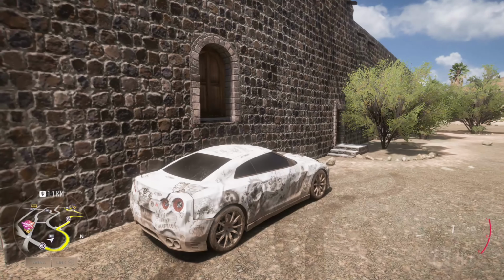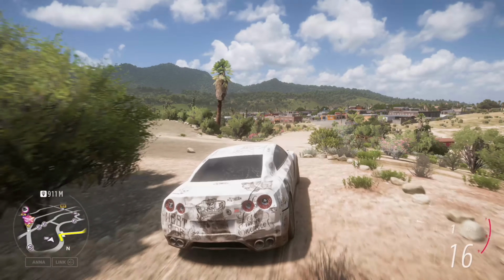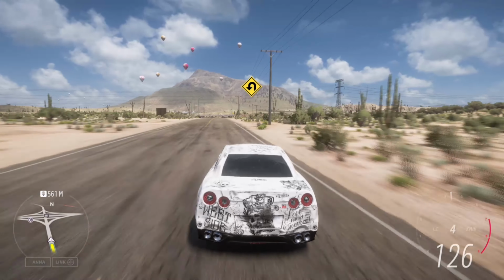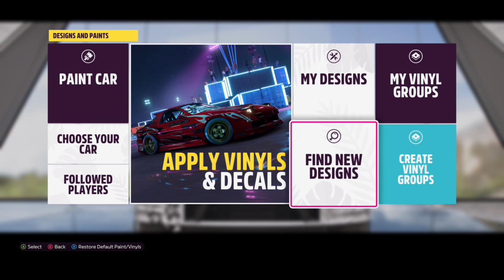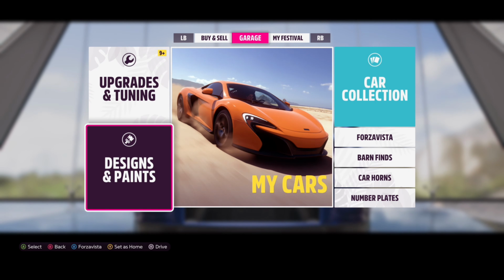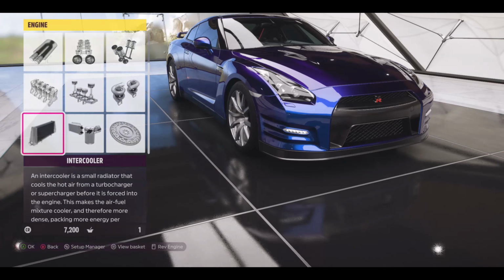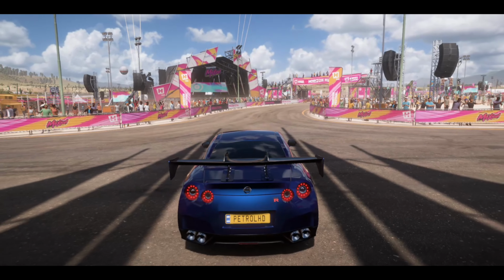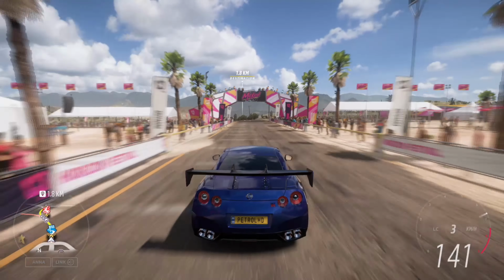Rebuilding Nissan GTR R-35 1000HP - Forza Horizon 5 Gameplay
🔧 Brace yourselves for an automotive adventure like no other as we embark on the journey of rebuilding a powerhouse: the Nissan GTR R-35, tuned to a jaw-dropping 1000HP, in the stunning world of Forza Horizon 5! 🏁

🚗 Join us for an exhilarating "Built Not Bought" experience, where we transform a stock Nissan GTR R-35 into an absolute monster of the track. Witness the evolution from a factory model to a high-performance legend, with every modification carefully chosen to unlock its full potential.

💥 Prepare to be blown away as we dive deep into the realm of automotive customization, pushing the limits of power and speed. From engine upgrades that unleash mind-boggling horsepower to precision-tuned handling and striking visual enhancements, this build is a true testament to the art of car modification.

🌐 Immerse yourself in the breathtaking landscapes of Forza Horizon 5 as we put this finely-tuned Nissan GTR R-35 to the test. From heart-pounding drag races to intense track battles, you'll witness the exhilaration of commanding a machine built for ultimate performance.

🏆 Throughout the video, we'll share insights into our tuning choices, offering a glimpse into the passion and expertise that drive every modification. Whether you're a dedicated car enthusiast, a gaming aficionado, or simply love witnessing the transformation of automotive legends, this video promises excitement, speed, and the thrill of the open road.

💬 Join the conversation in the comments section and share your thoughts on this incredible "Built Not Bought" journey.